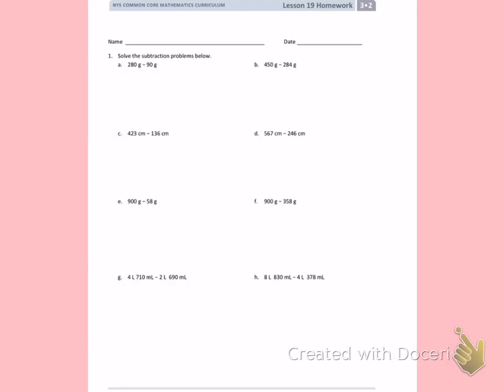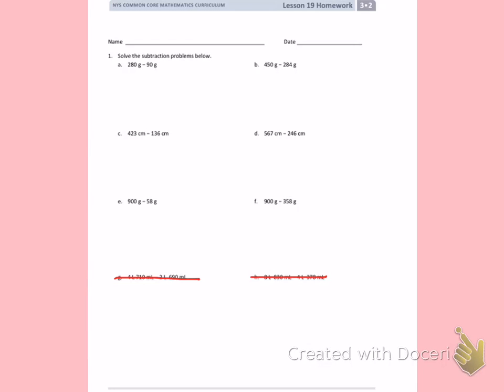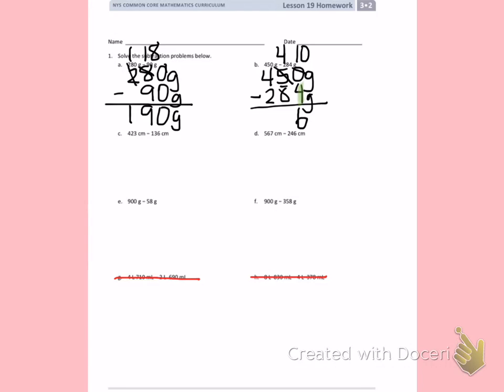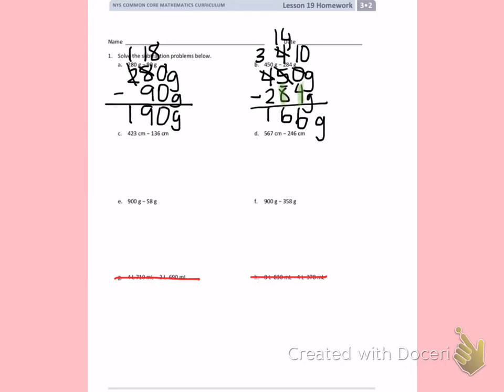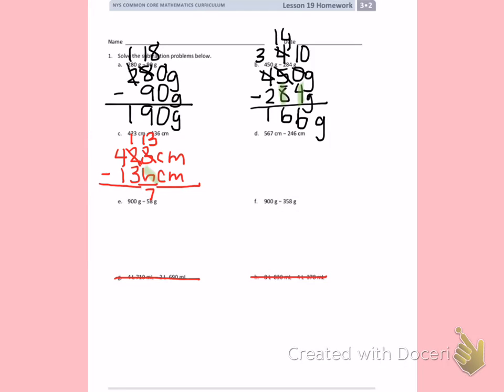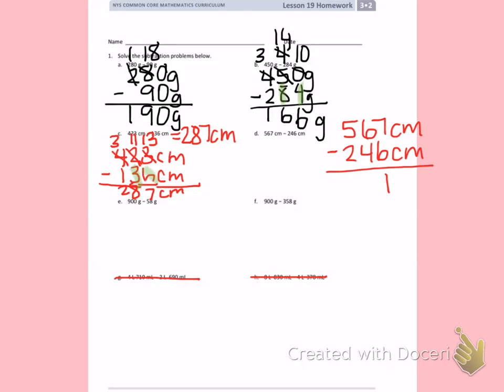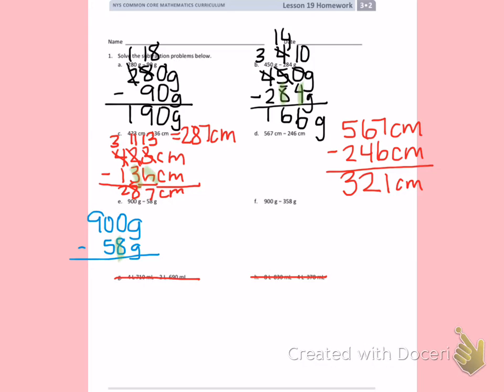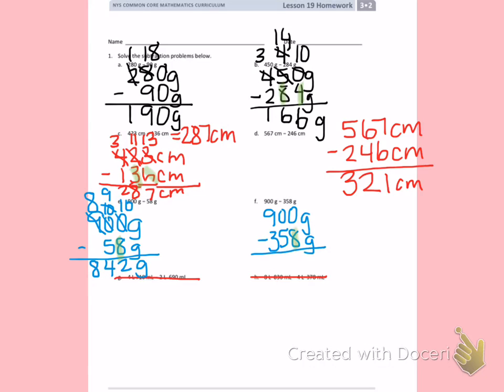Engage NY Third grade Module 2 Lesson 19 frong